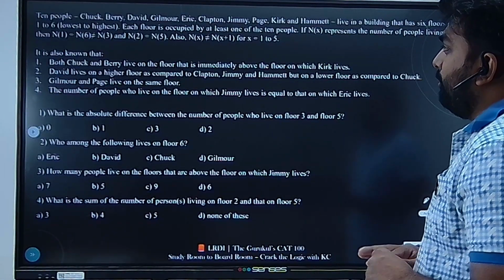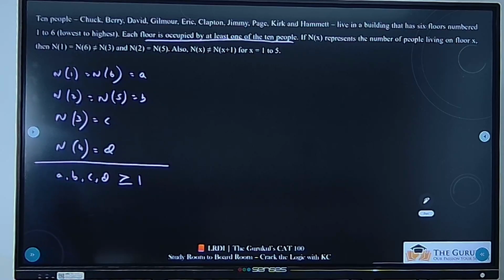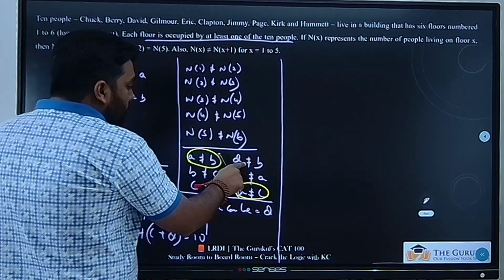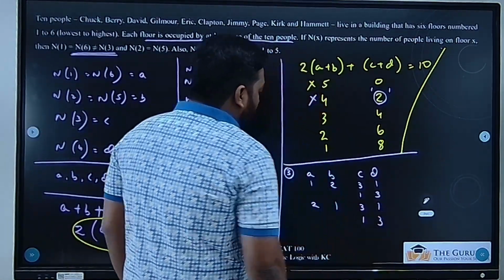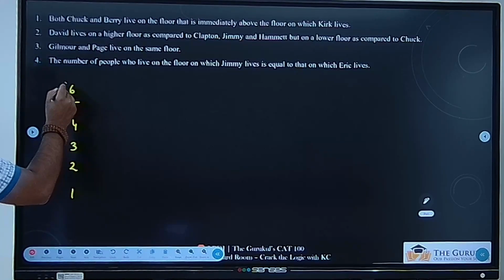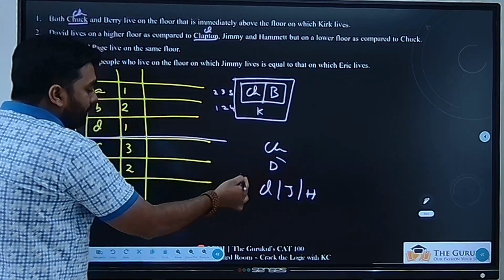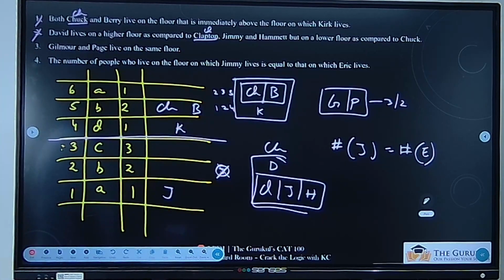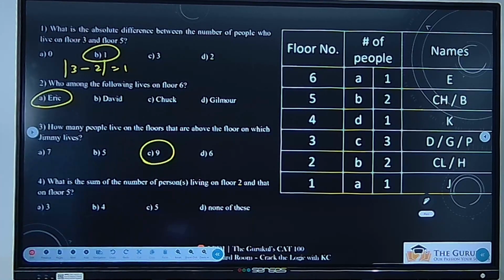The Gurukul’s CAT 100 – Day 12 | CrackTheLogicwithKC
Welcome to Day 12 of our 100-day CAT journey! Today’s session is all about Arrangements – designed to get you CAT-ready, one set at a time.

👨‍🏫 Trainer: Krishna Chaitanya

💡 Bite-sized questions
📈 Focused solving approach
📊 Exam-level reasoning